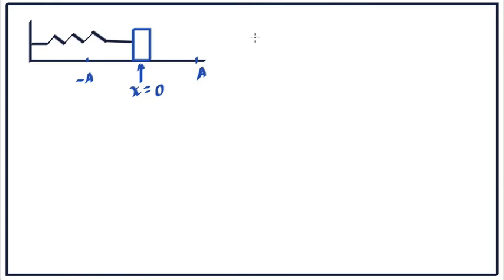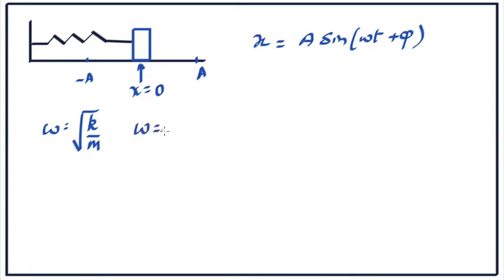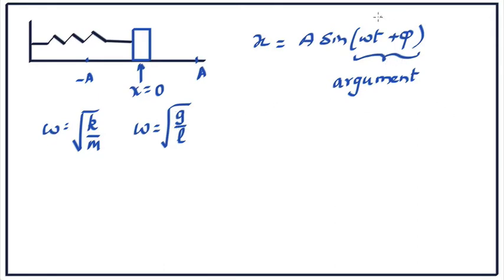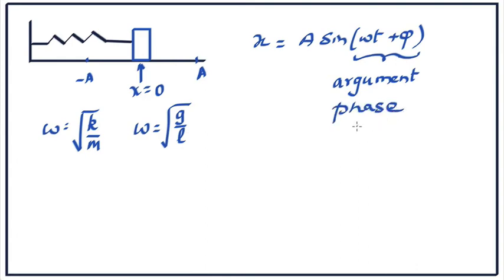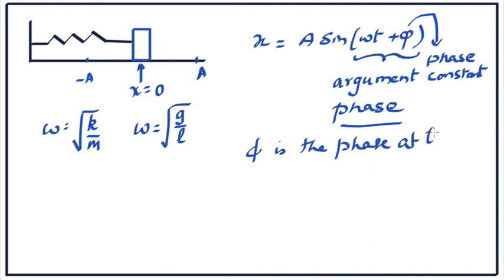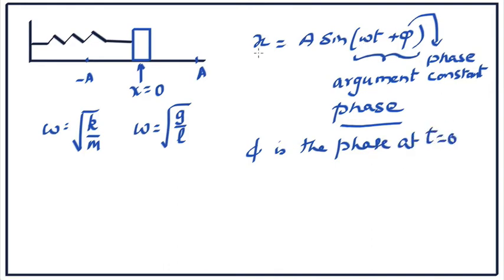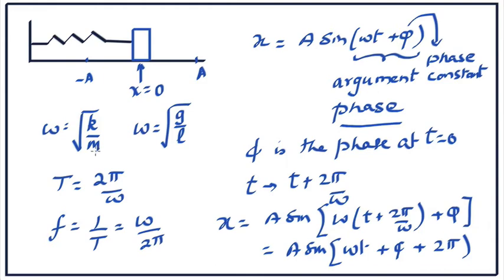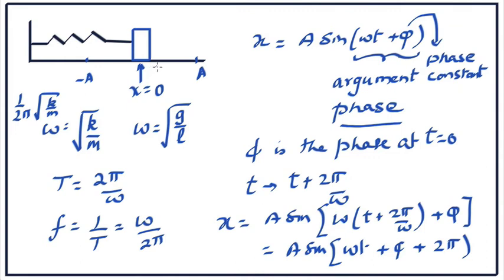Do you know how to calculate phase differences in Simple harmonic Motion?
In this video we learn what the phase of an oscillation is and what the phase constant tells us. We also learn what it means to say that two oscillations are in phase or out of phase.